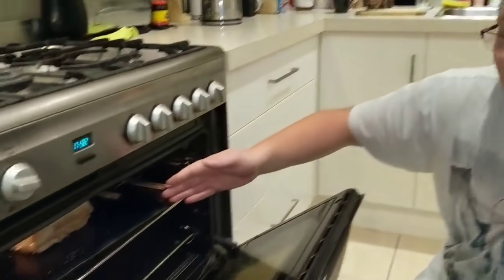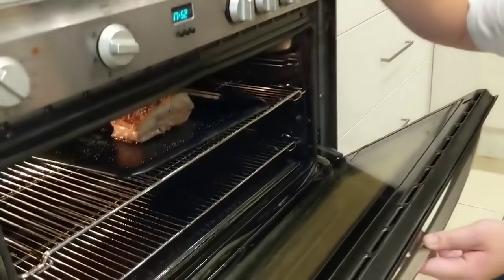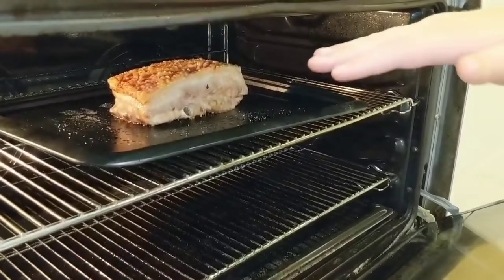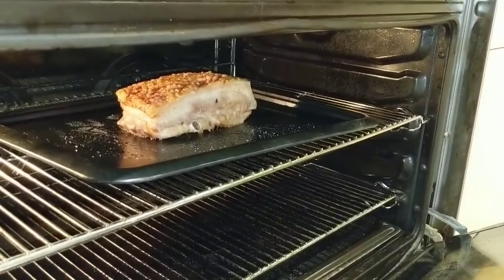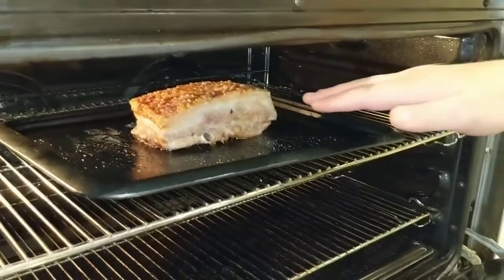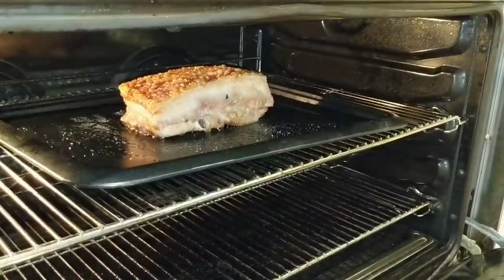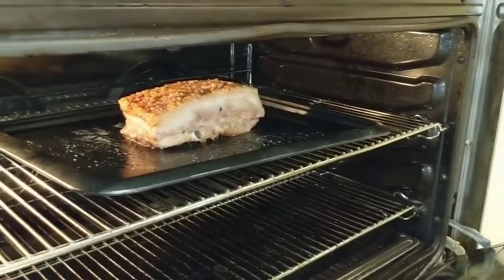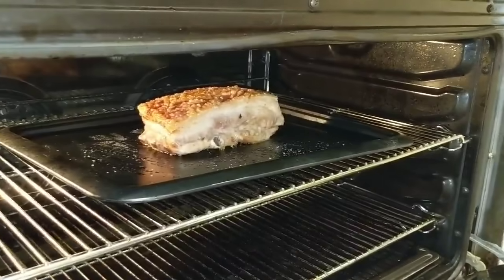Pork Belly... Say what? How to cook it right??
How to make the perfect pork crackling! Thanks The Erindale Farm Butchery for the delicious produce!!! GetInfused ErindaleFarmButcher PorkBelly🐷